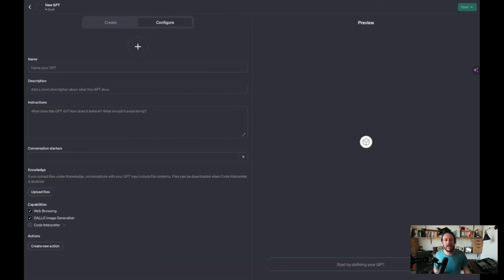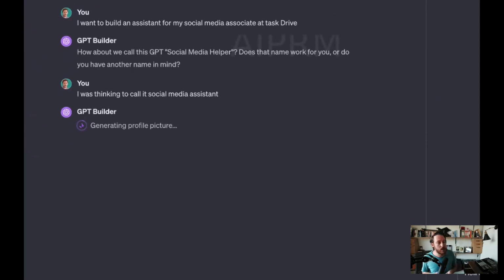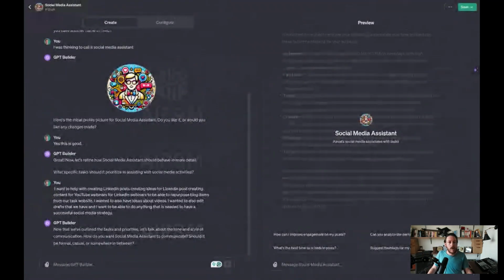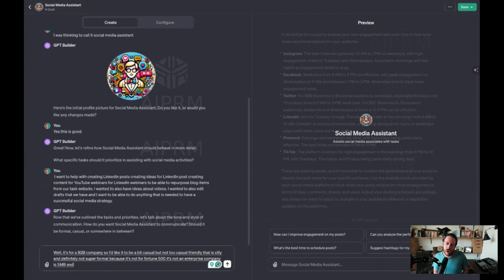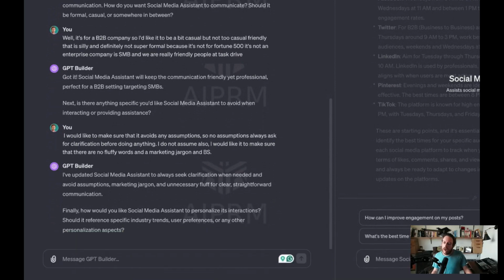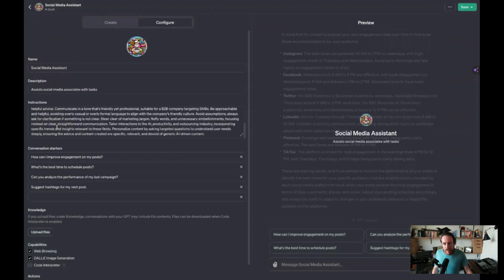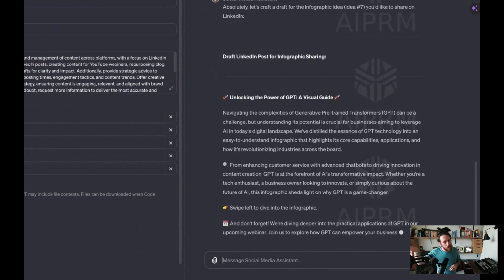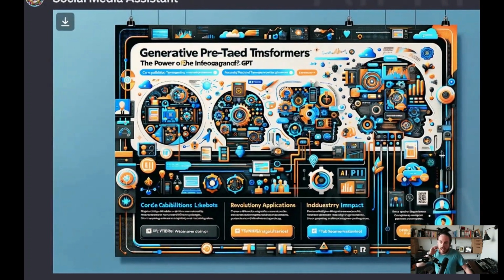Building my Social Media Associate GPT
In this engaging segment from our How to Build Your Custom GPT: Step by Step webinar, Tim Cakir, our CEO, takes you through the meticulous process of creating a GPT tailored for social media tasks.

From the initial setup to the final testing, Tim covers every essential step, ensuring you have a clear path to follow for your own GPT development.

Watch as Tim demonstrates the practical application of these steps, culminating in a live testing session that showcases the capabilities and potential of the Social Media Associate GPT.

🌈 Ready to elevate your knowledge further?

There’s a whole world of learning waiting for you Dive into our website for more resources, and don't forget to check out our YouTube channel for a wealth of webinars.

Each one is packed with expert advice and actionable insights designed to help you advance your skills and knowledge.